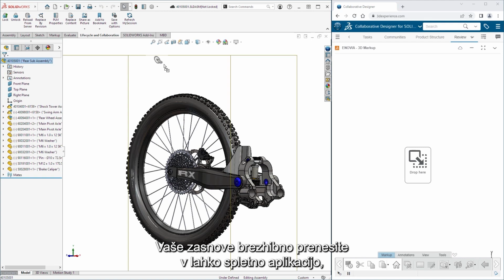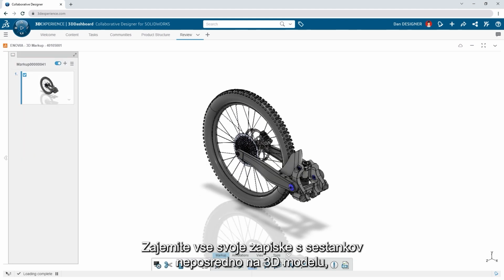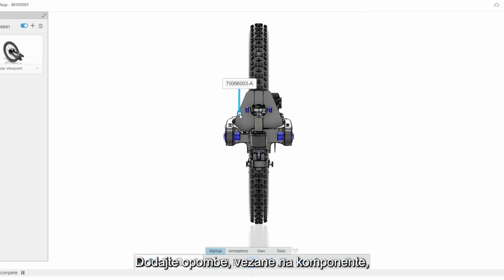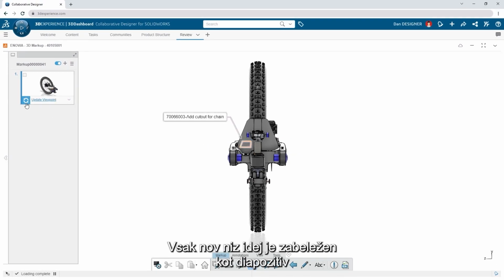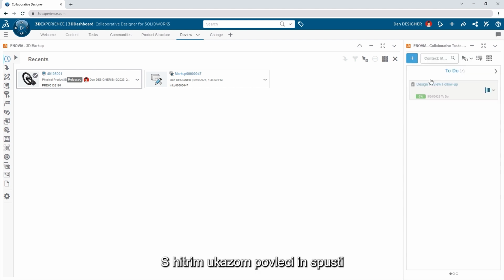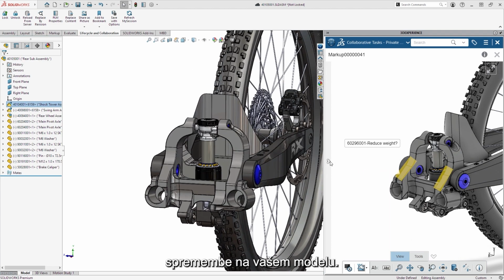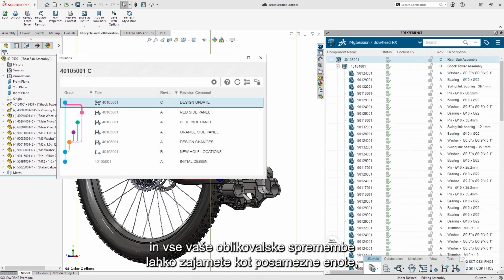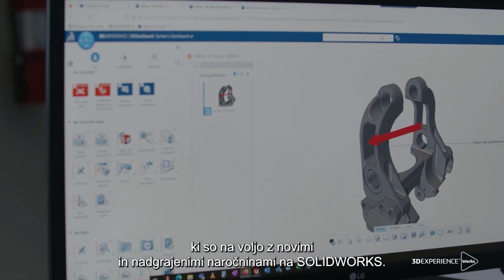Učinkovitost pregledovanja načrtov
Oblačne storitve vam omogočajo spletno shranjevanje, ki je posebej zasnovano z mislijo na odnose med deležniki CAD in sodelovanje. Svoje podatke preprosto shranite v oblak neposredno iz programa SOLIDWORKS. Če morate sodelovati z drugimi oblikovalci, lahko zaklenete modele in s tem zagotovite, da nihče ne prepiše vašega dela, enostavno upravljate z revizijami ter ustvarite podrobne povratne informacije s korekturnimi oznakami, merami in opombami. V videu si oglejte kako lahko enostavno vključite spletno shranjevanje in upravljanje z revizijami v svoje delovne tokove.